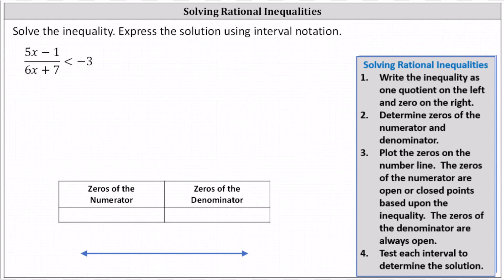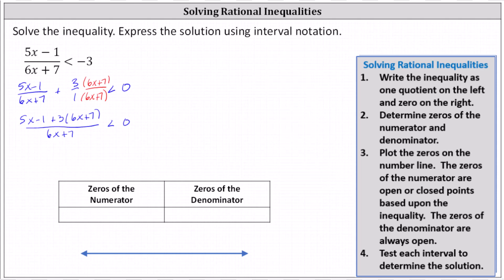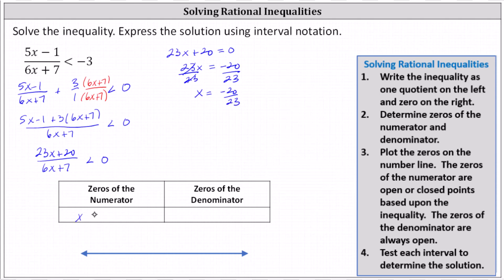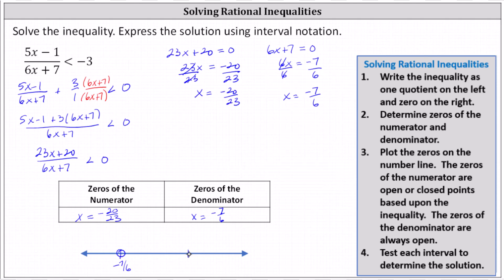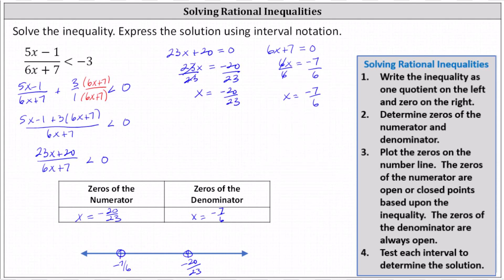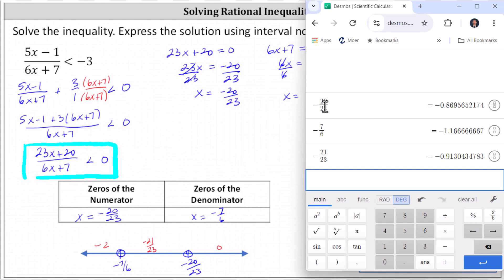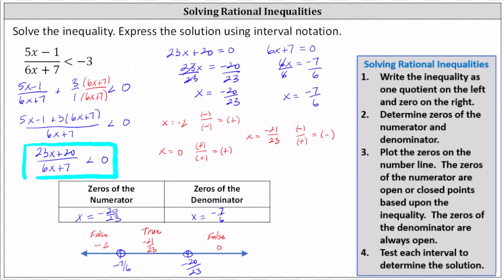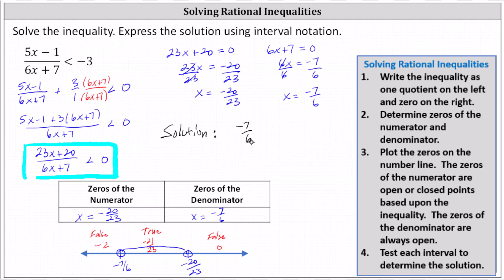Solve a Rational Inequality in the Form: a/(x-b) Less Than c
This video explains how to solve a rational inequality and express the solution using interval notation.